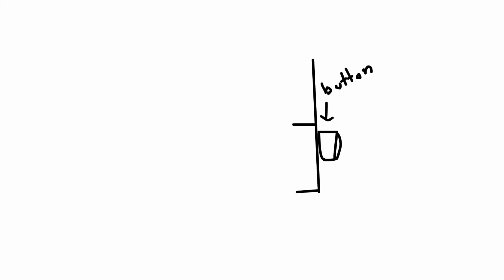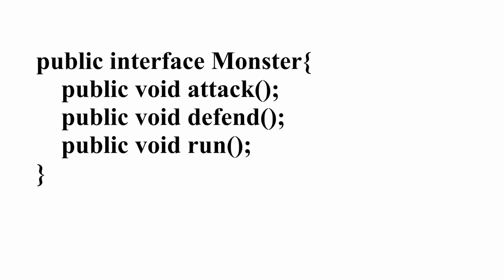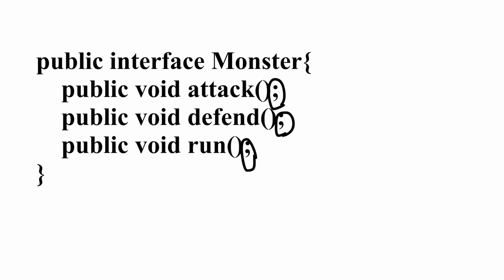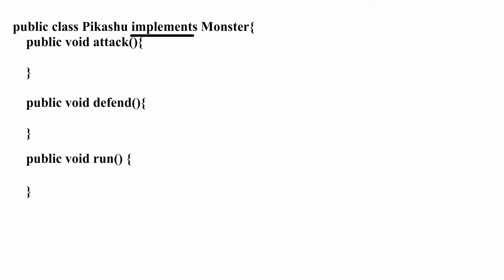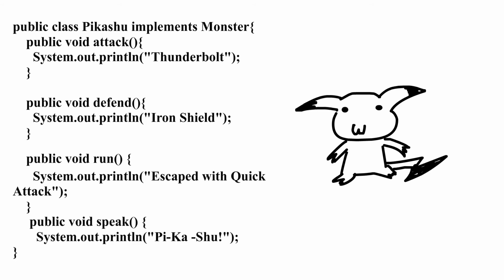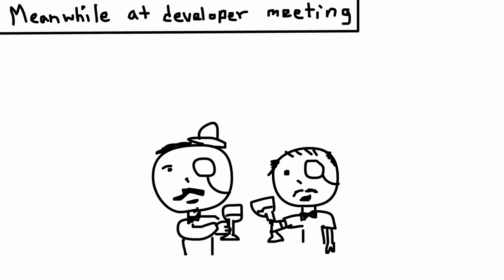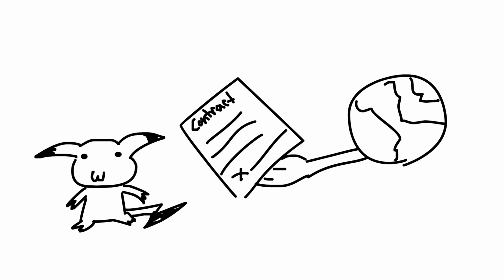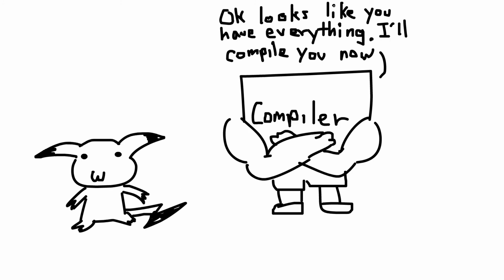Java Interfaces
In this video we look at what an interface is and how Java uses interfaces. This is a general overview.